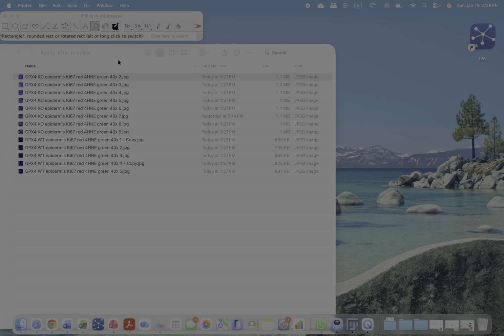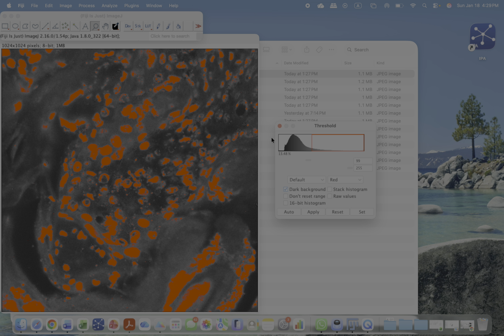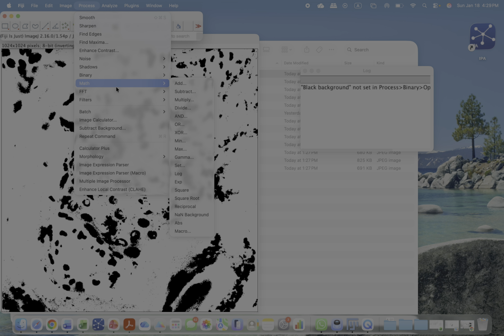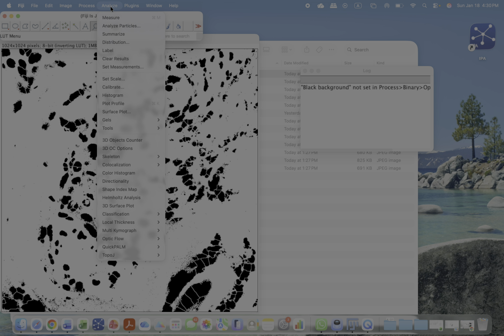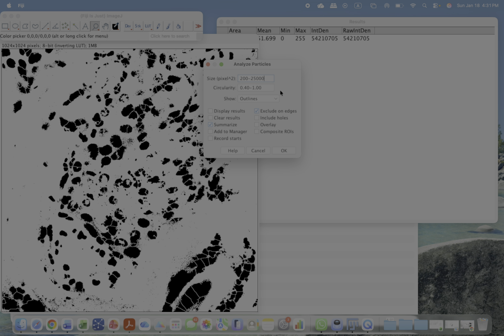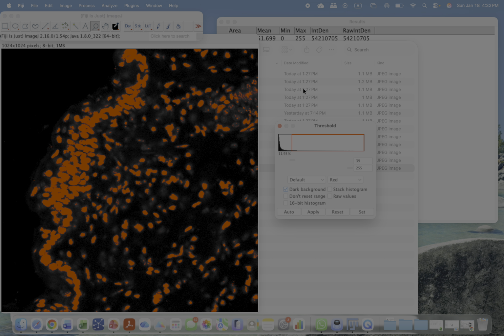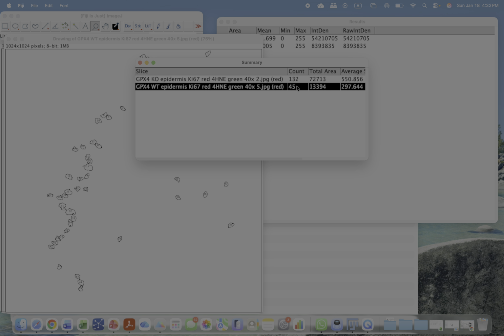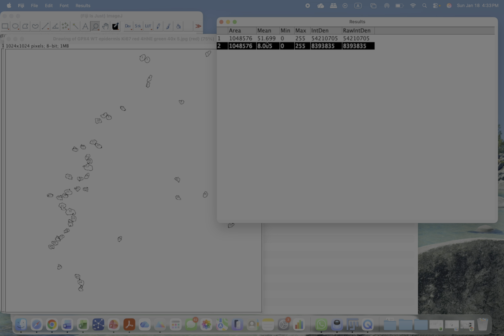Relative comparison of Mean Fluorescence Intensity (MFI) of IHC images using Fiji ImageJ.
This video is a demo to measure the Mean Fluorescent Intensity, cell count, and Relative comparison of IHC images using Fiji ImageJ. I originally learned it from the YouTube video